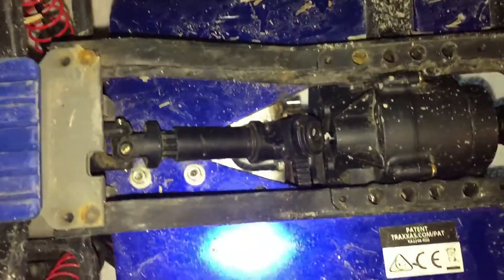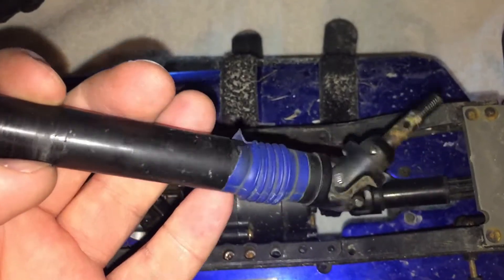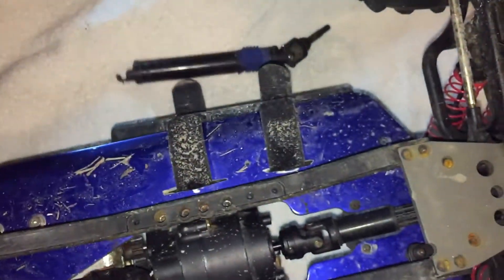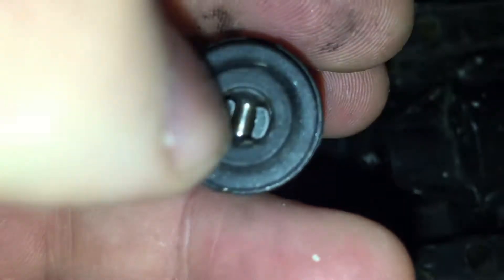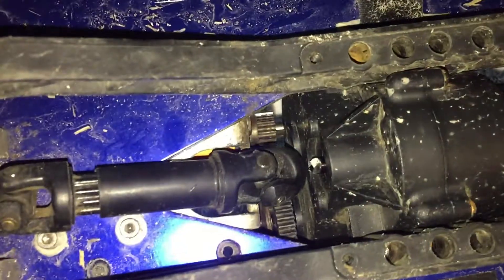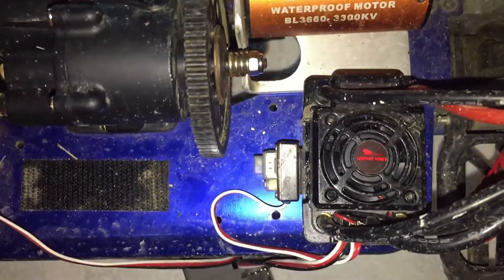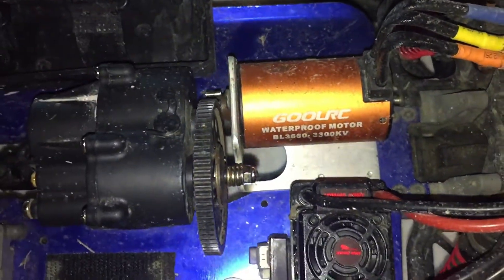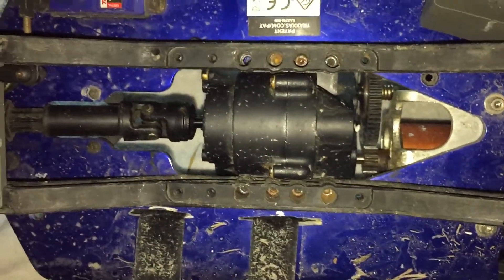EXTREME T-MAXX BASH AFTERMATH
I go over what happened during my last T-maxx outting! I Need some help please!